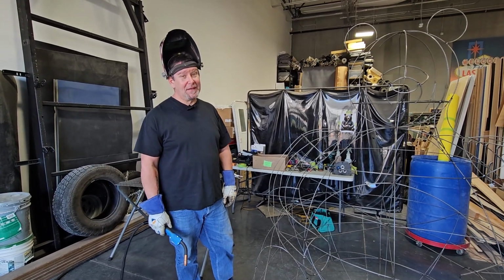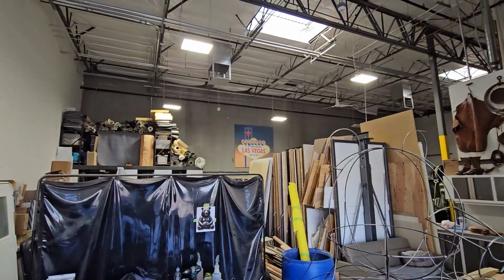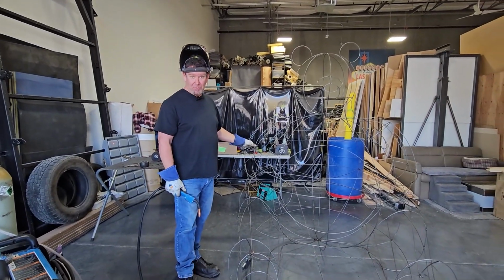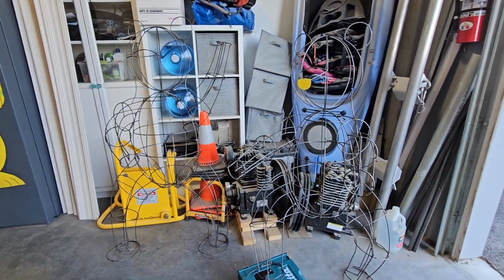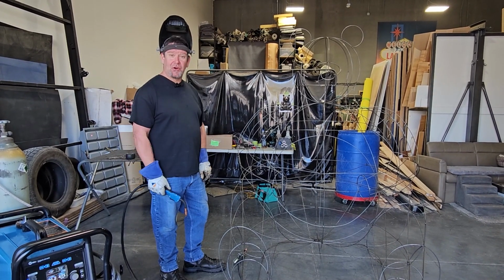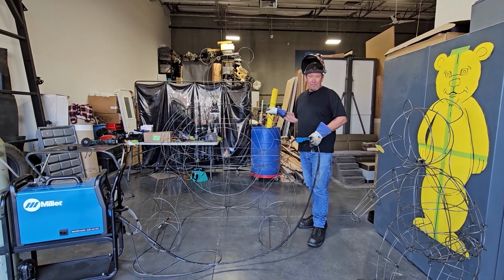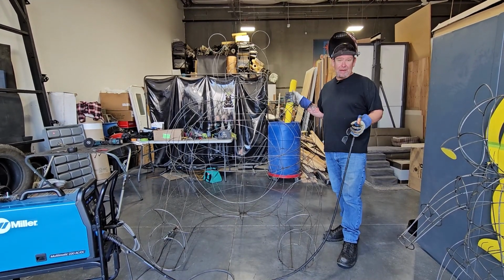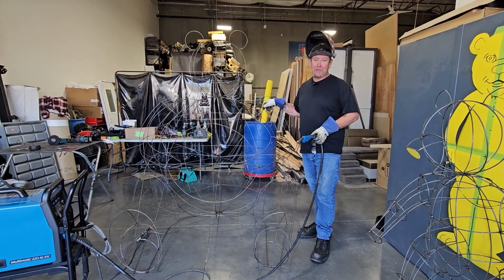Building Bear Sculptures for Westin Bear Mountain Resort - Part 1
If you have any questions, comments or ideas, I would love to hear from you in the comments. I love teaching about welding and metal fabrication and willing to share what I know. - Kevin Stone

My Miller welding jacket
My Miller TIG welding gloves
My Miller Welding Helmet
Makita Power Shear
Miller 280 TIG Welder
Dynabrade Air Belt Sander

METAL SHOP MUST HAVES:
Safety:
Welding jacket
TIG welding gloves
Welding Helmet

Welding Machines & Tools:
Miller Electric MIG Welding Gun
Miller Weldcraft TIG Torch Kit
MIG Welder - Miller Millermatic 211
TIG Welder - Miller Dynasty 210
Stick Welder - Miller Thunderbolt Series

Power Tools:
Dynabrade Orbital Sander
Makita Angle Grinder
Makita Sheet Metal Nibbler

Clamps:
Bessey Clamps 12 in 600lb force
Irwin Locking Pliers Set
Locking C-Clamp 6 pack

Hand Tools:
Metal Beverly Shear
Metal Snips

Hammers:
Hammer Bag
Domed Nylon Mallet
Teardrop Nylon Mallet
Estwing Rubber Mallet
Performance Tool 3 pc Dead Blow Hammer Set
Tekton Ball Peen Dead Blow Hammer Set
Martin 647K 7 Piece Hammer Set
Titan 6 Pc Hammer Set
Titan Rubber Hammer

Item ID:                         TQM93N6
Author Username:                 SyncHits
Licensee:                        Seth Stone-vanderkooi
Registered Project Name:         moon
License Date:                    January 18th, 2024